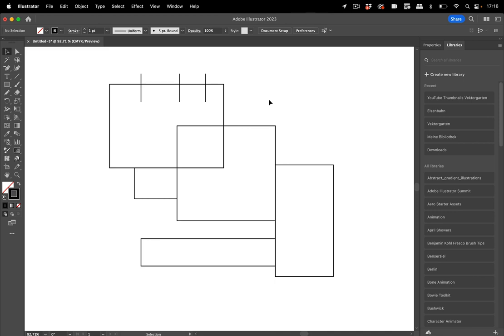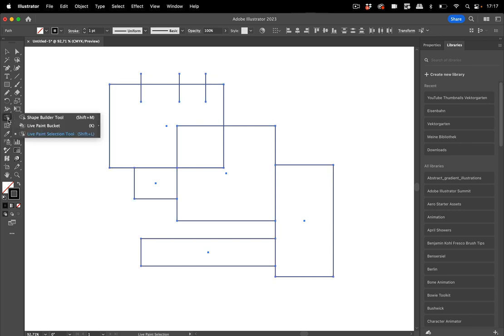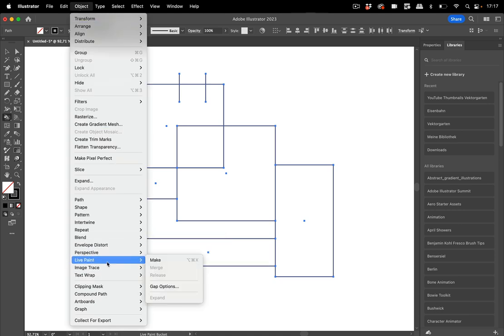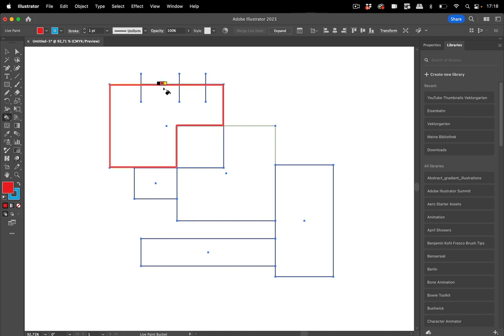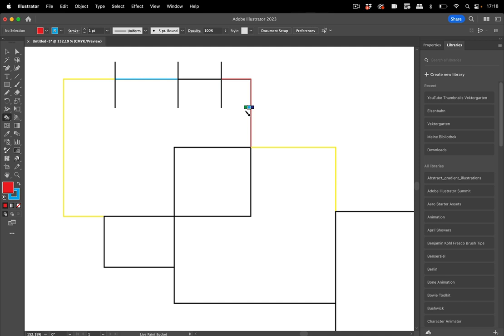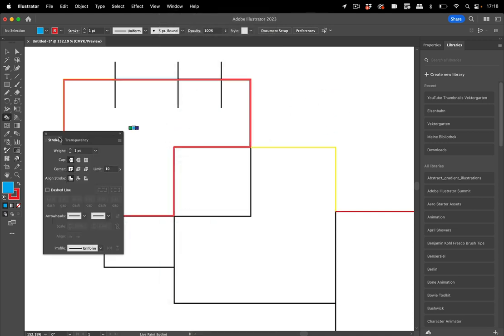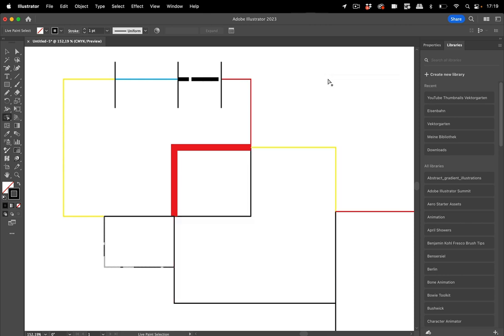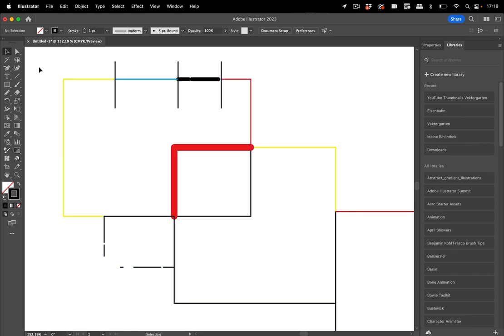Quick Tip: How To Color Stroke Sections Differently in Illustrator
Sections of strokes can be colored and styled differently.